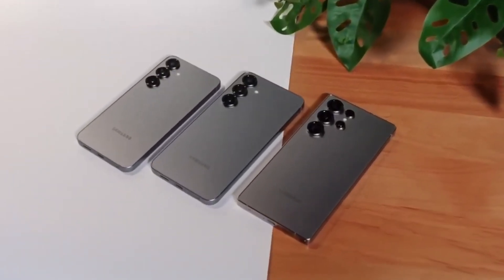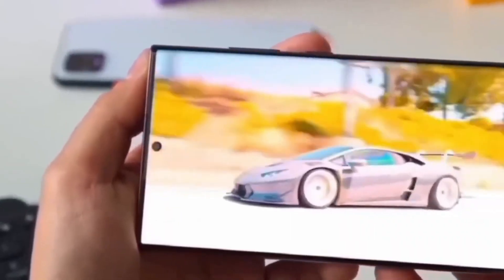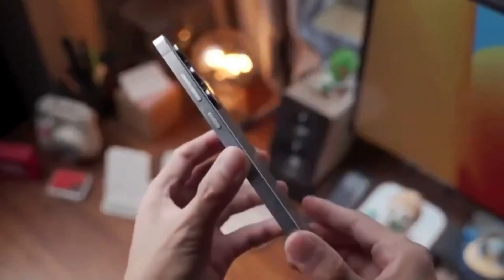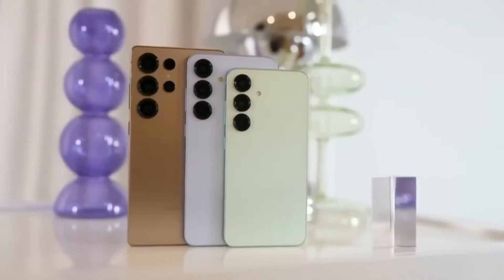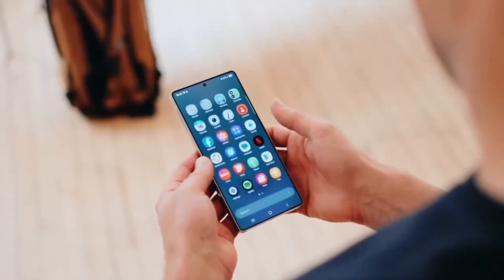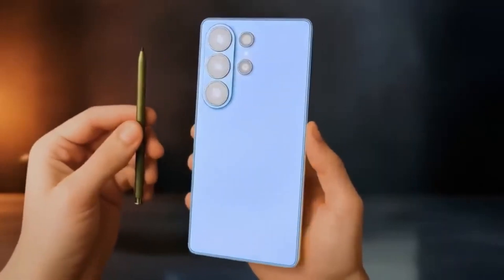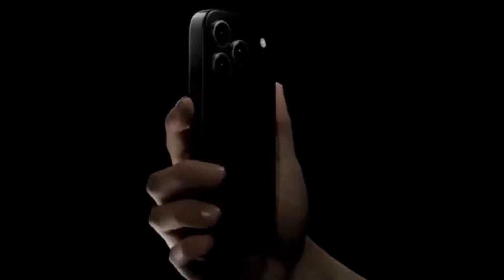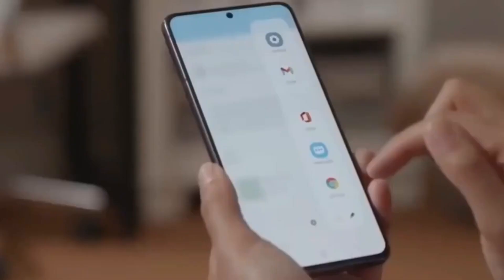Galaxy S26 Exynos Beats iPhone 17 Pro in Multi-Core Power !!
Samsung’s Galaxy S26 with the Exynos 2600 chip could finally beat Apple’s iPhone 17 Pro in multi-core performance. Geekbench scores reveal the A19 Pro still leads in single-core, but lags behind Samsung and Qualcomm in multi-core and GPU power. Here’s why this shift matters for the future of smartphones.